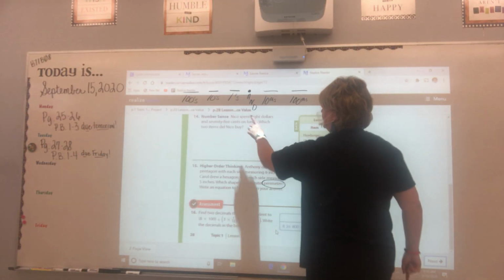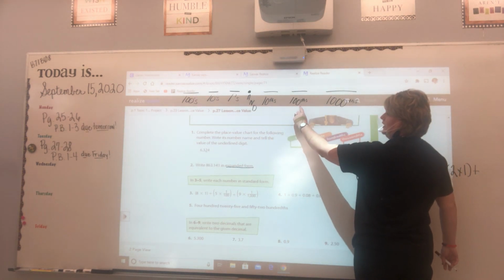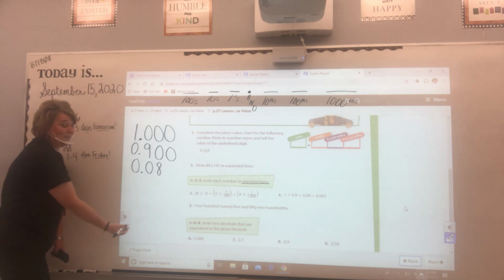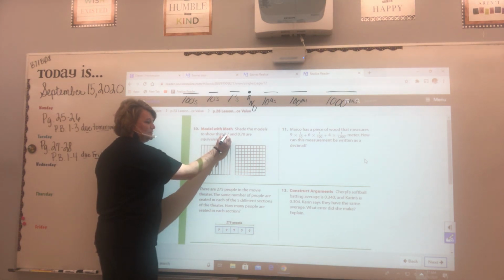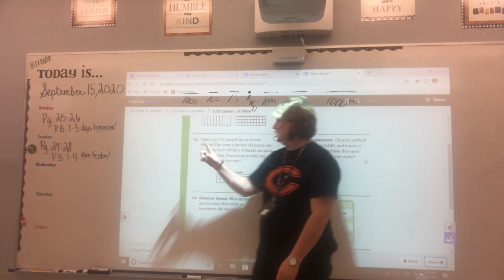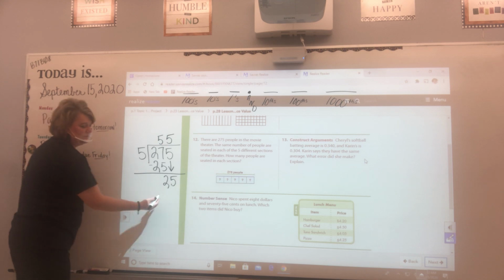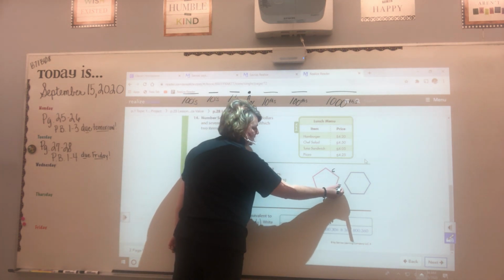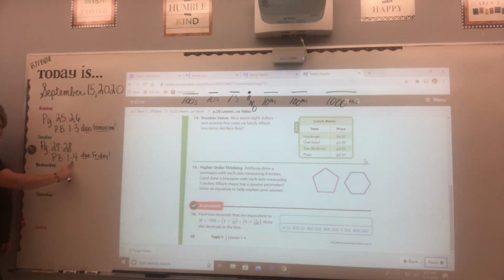Page 27-28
September 15